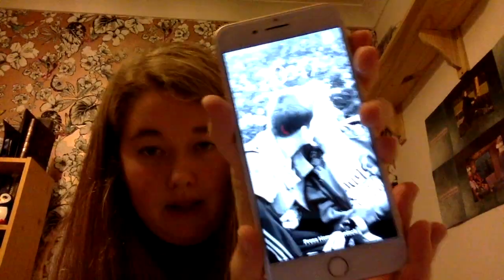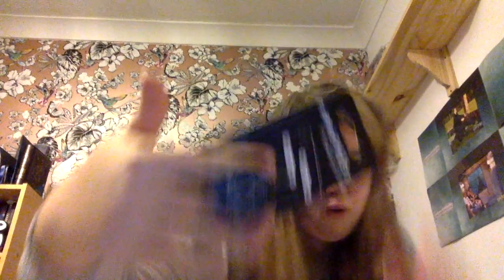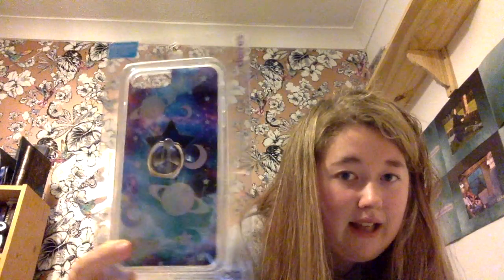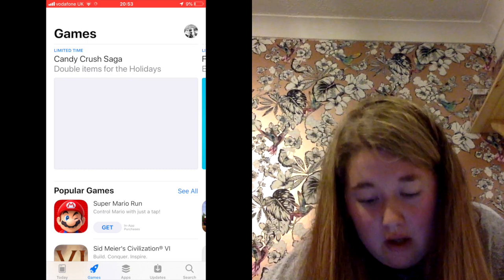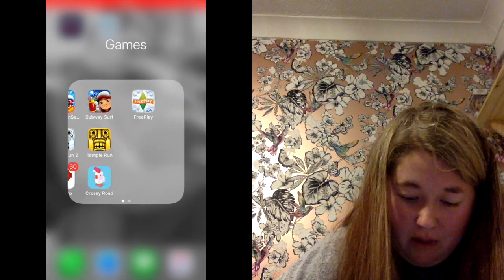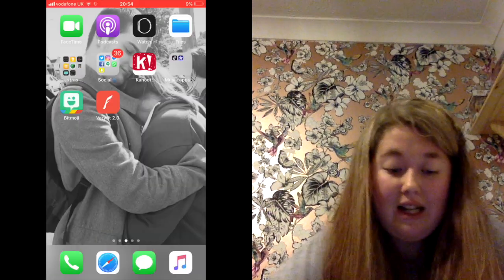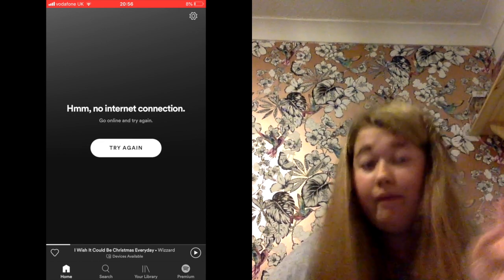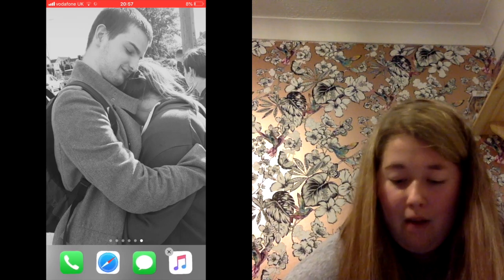iphone 7 plus and whats on my iphone 2018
This video is about iphone 7 plus and whats on my iphone 2018